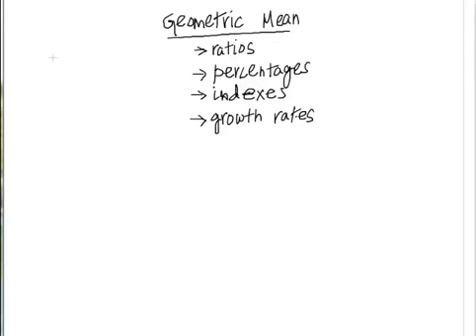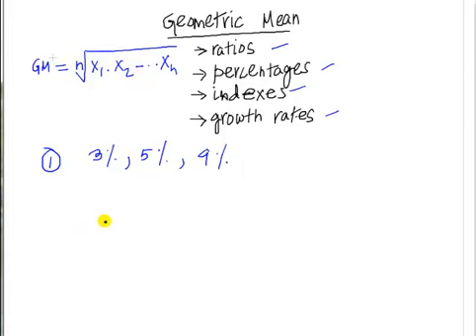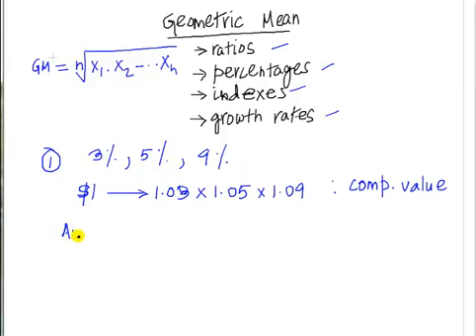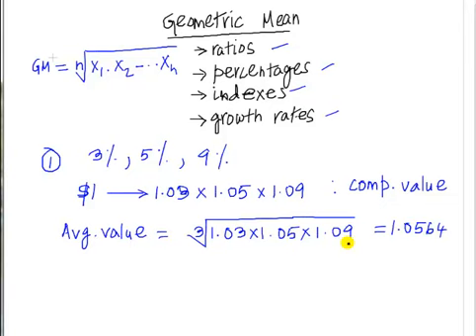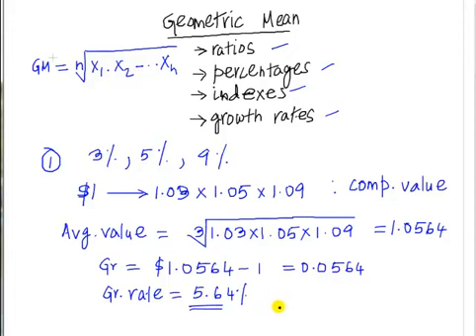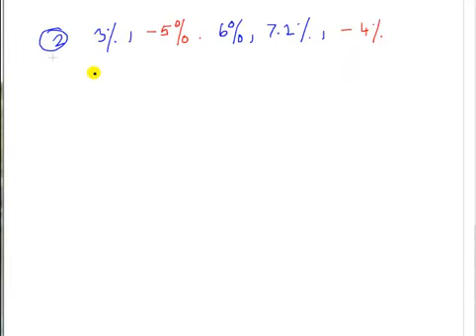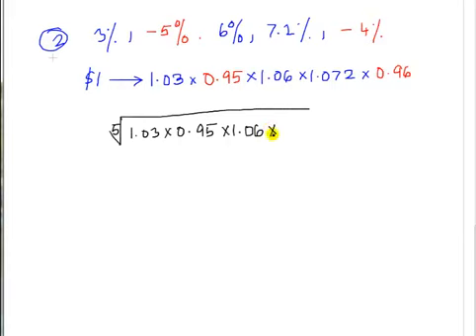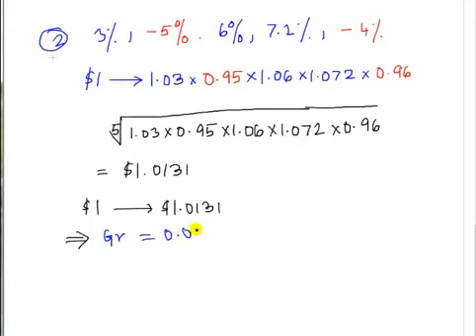Geometric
Explanation of when and how to apply the geometric mean.